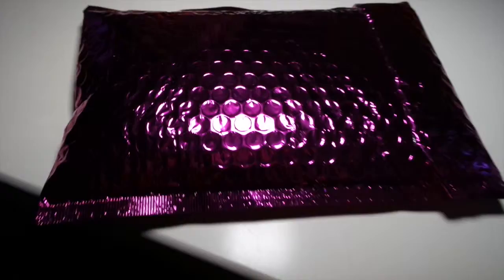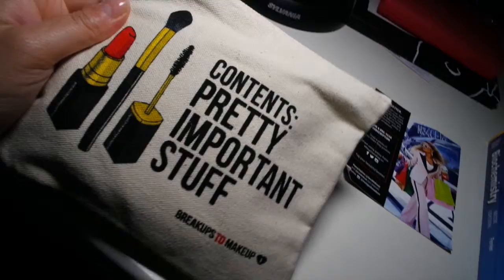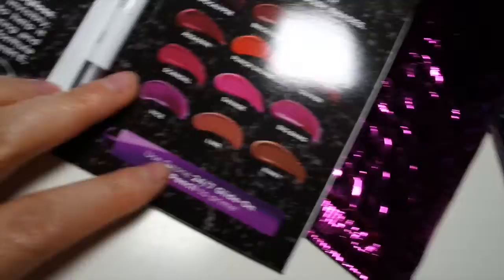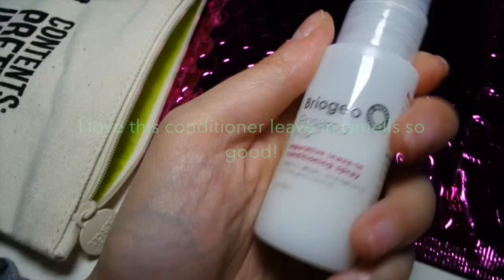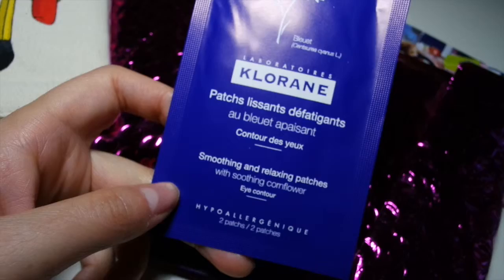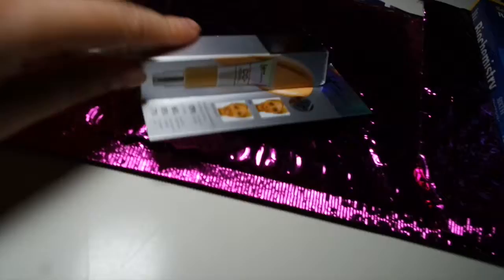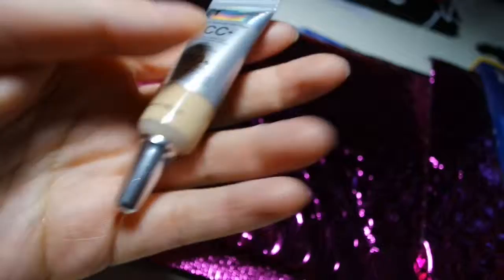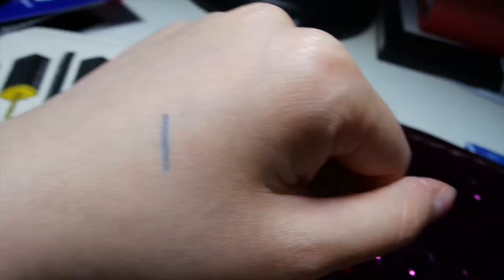May Ipsy 2015!!!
Hey guys!!! I am back with another video to show you guys what I got in my ipsy bag for the month of may.

Two very big pluses for this month's ipsy because I got the IT cosmetics CC creme in medium and the urban decay's lip liner with two revolution gloss samples! I also really love the briogeo's hair leave in conditioner, after trying it out it really made my hair smell fantastic and felt hydrated! Also ...the bag is really just awesome...so ipsy...A+++ to yahh!!!

I'm tell ya I have more videos coming!!! **SPOILER** next week is a korean mega haul video from memebox ...to etude house..too who knows?

@syeh3 - twitter
@sythephonist - instagram

Remember: Stay Pretty,
Shanny Says